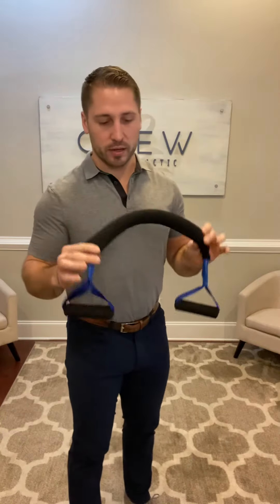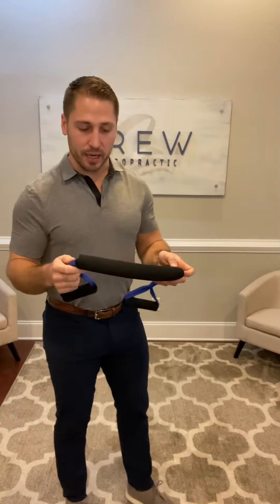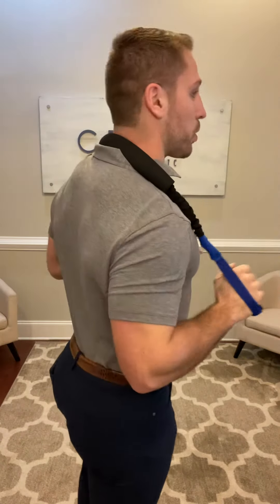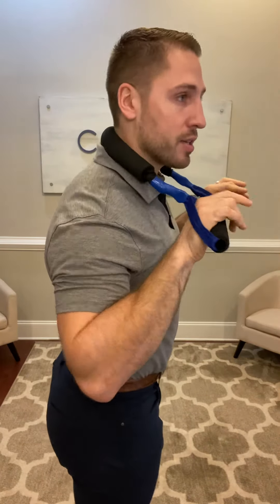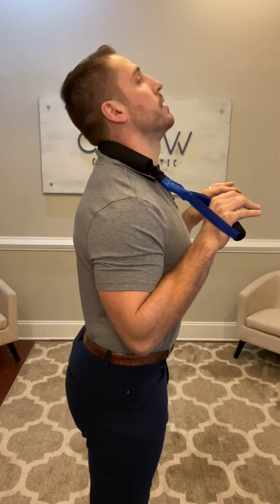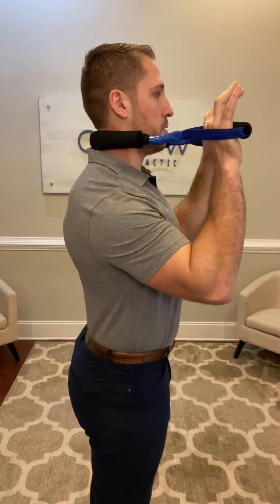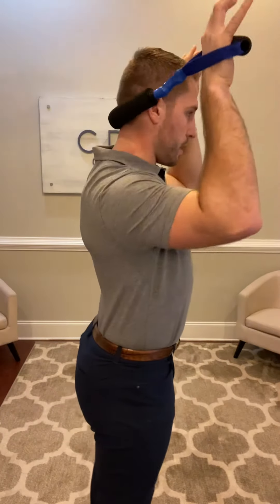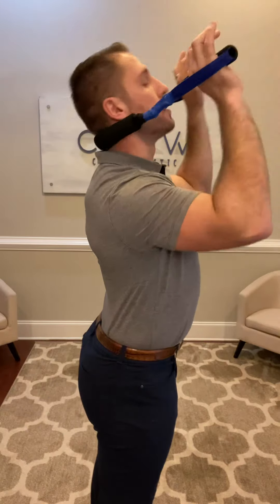Neck band exercises.